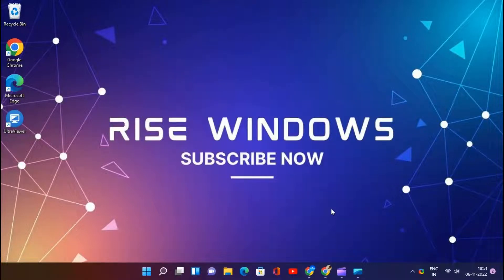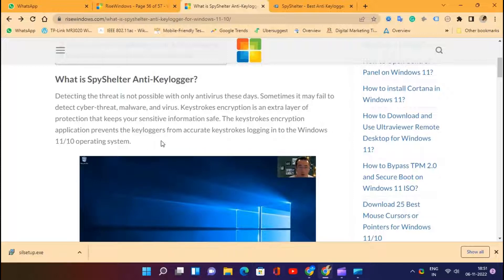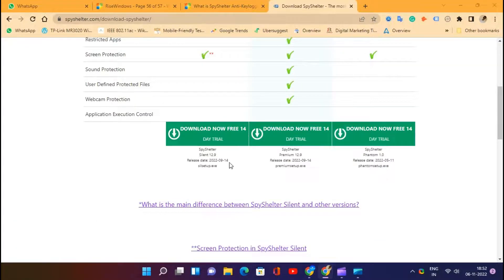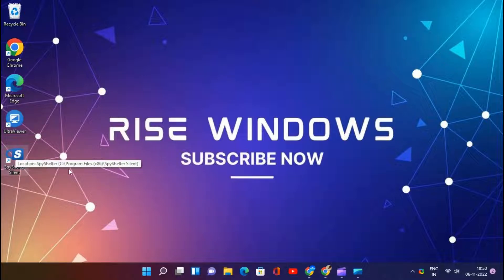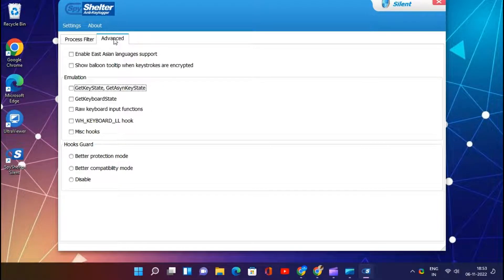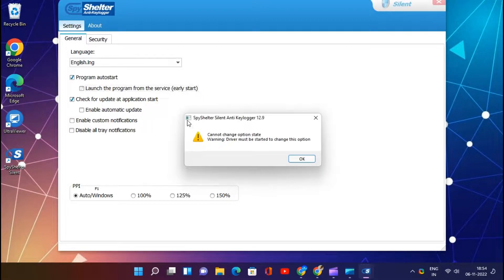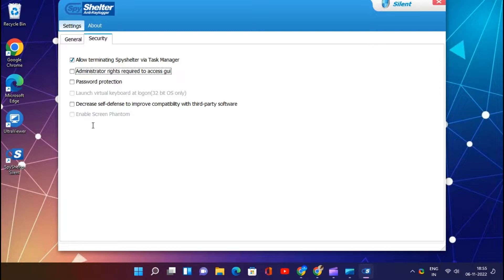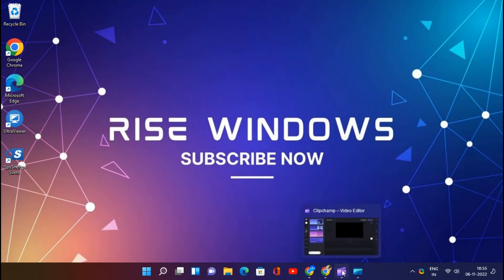What is SpyShelter Anti-Keylogger for Windows 11/10?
Welcome to the RiseWindows YouTube channel.

In this video, I will be showing you to Download and Use SpyShelter Anti-Keylogger.

What is SpyShelter Anti-Keylogger?

Detecting the threat is not possible with only antivirus these days. Sometimes it may fail to detect cyber-threat, malware, and virus. Keystrokes encryption is an extra layer of protection that keeps your sensitive information safe. The keystrokes encryption application prevents the keyloggers from accurately keystrokes logging in to the Windows 11/10 operating system.

Keylogger’s purpose is to steal the user’s credentials. Moreover, they aim to identify who is using and talking to the internet. Keylogging is an invasion of privacy in some countries, against privacy laws.

This software will record everything you are typing on the keyboard. Remote Access Trojan’s most common keylogger feature is in most (RAT) if the offline or online keylogger mode is active on your PC. The recorded information is logged into a file and instantly transferred to the controller.

SpyShelter is one of the anti-keylogging software that prevents hackers from stealing your valuable data. However, this is one of the best free security tools available for keystroke encryption.
This application is strong enough to protect your Windows 11/10 PC and sensitive information.

The SpyShelter anti-keylogger monitors all ongoing and current activities to prevent any virus and malware attempts on your PC. The advanced technology of SpyShelter can quickly stop both custom-made and commercial keyloggers. This software can see if an antivirus fails to detect the keylogger activity.

When you install SpyShelter, it will do the following:

It protects private data against stealing. The personal data includes chat messages, credit card data, and login credentials.
Detects and prevents the dangerous zero-day malware.
This software allows you to define rules for every application.
This app encrypts all application’s keystrokes.
It protects the webcam and microphone hijacking.
This keystroke encryption software has protection against your RAM, registry, and all other applications from the time you install it. So do not worry about the Zero-day malware.

The following are the features of the SpyShelter:

This program monitors the computer continually for malicious software.
This software can detect the keylogger hacking tool and remove it if you have installed any in your system.
It is a lightweight and fast program.
This app provides real-time keystroke encryption.
SpyShelter works without a signature database.
This software offers excellent protection against unknown and known zero-day spies.
SpyShelter protects your vital data by encrypting all the keystrokes.
Malware will not get password access.
It also protects from financial malware by encrypting keystrokes.
This software offers powerful protection for the HIPS system.
It safeguards against software monitoring systems such as screen loggers, webcam loggers, advanced financial malware, and keyloggers.
This application immediately stops all screenshots capturing suspicious activities.
You are in charge of your computer to define the rule for each app using this keystroke encryption software.
Moreover, the proactive module of AntiNetworkSpy prevents dangerous Trojans from stealing private data. By this, you can ensure that your data is safe while conducting important financial transactions online.